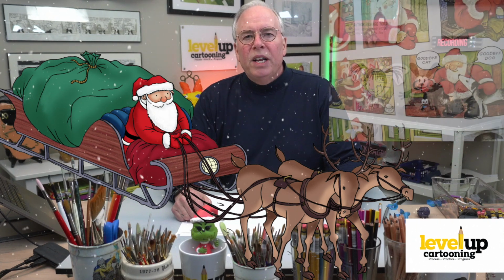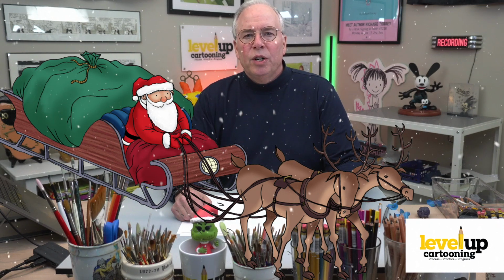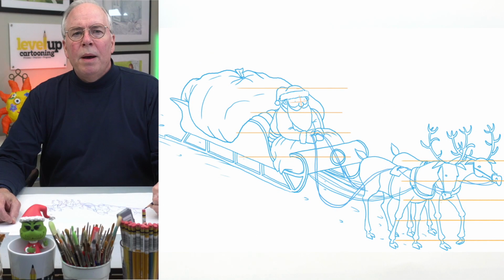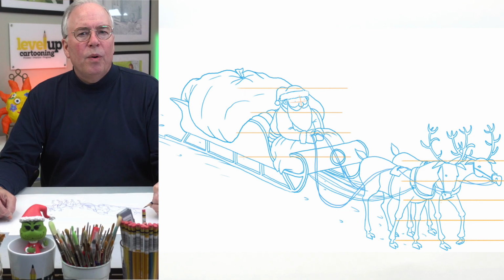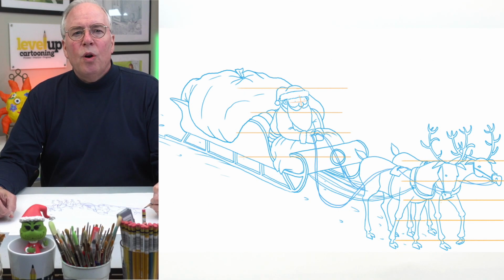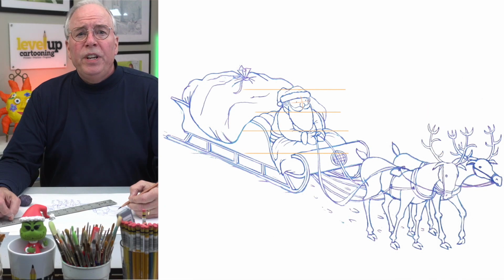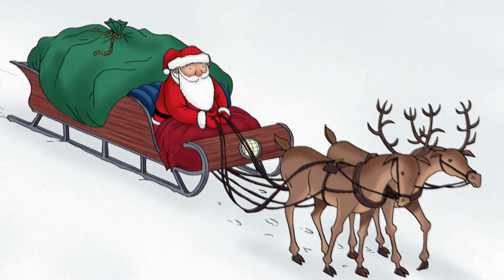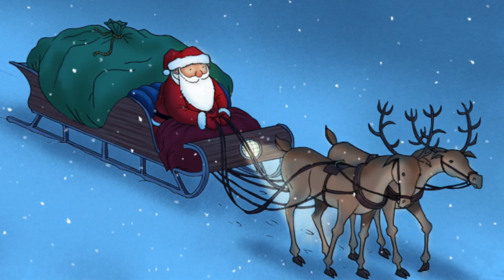Let's Draw a Cartoon Christmas Scene with Santa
Let's Draw a cartoon Christmas scene with Santa, using the Level Up Cartooning process.  Kids, teens, and adults, will discover their hidden skills following this easy drawing lesson for a cartoon Christmas scene with Santa and his reindeer.  Today's scene is rendered in the style of the late/great children's book author/illustrator Raymond Briggs who created such masterpieces as The Snowman and Father Christmas.

I break down the process into three steps for our easy Santa sleigh drawing lesson.

•In Step 1: we start with what I call the roadmap to construct our Santa sleigh scene's proportions, posture, and pose. In this step, we want to draw as light as possible-whisper on paper.

•In Step 2: we rough out Santa and his reindeer's features, building on top of that roadmap.
In this step, Santa begins to look like Santa.

•In Step 3: we get to have fun-we get to draw in our little cricket's details.
Warning, we don’t want to press too hard, and mindlessly trace over the lines we have already drawn in the first two steps.  Always look to tweak and improve the drawing until the very end.

Tiimestamps
00:00 Intro
01:44 Let's draw the roadmap for our Christmas scene with Santa and his reindeer.
04:04 Let's rough out the features for our Christmas scene with Santa and his reindeer.
06:25 Let's draw the details for our Christmas scene with Santa and his reindeer.